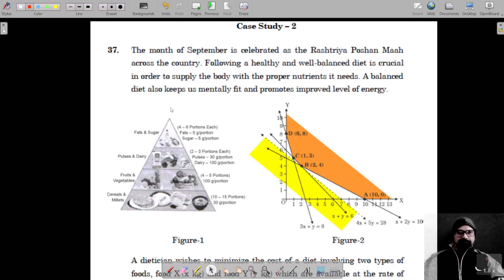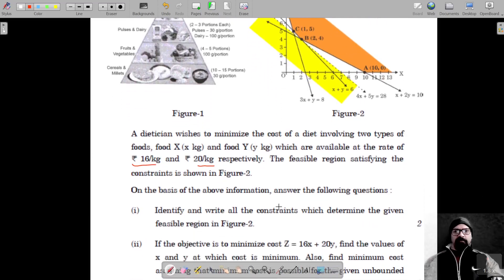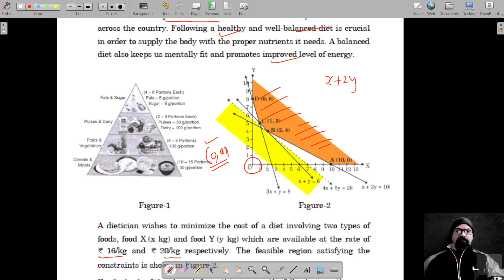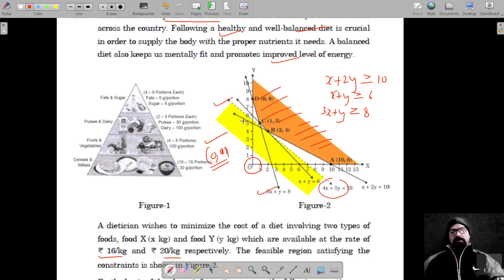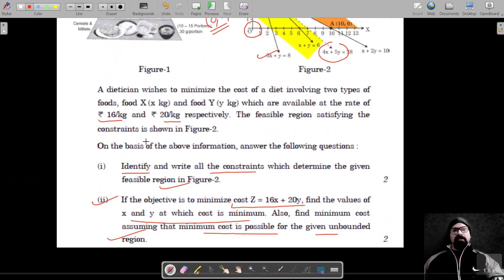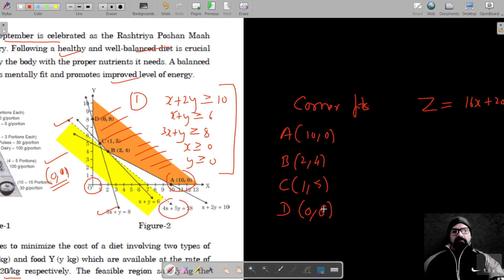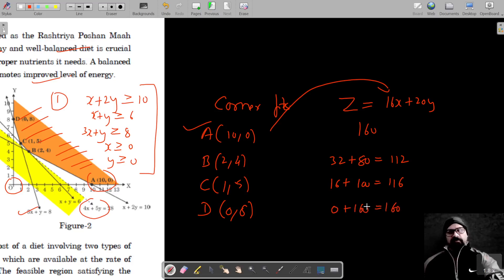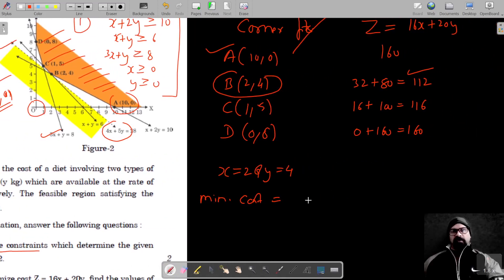The month of September is celebrated as the Rashtriya Poshan Maah across the country. Following a he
The month of September is celebrated as the Rashtriya Poshan Maah across the country. Following a healthy and well-balanced diet is crucial in order to supply the body with the proper nutrients it needs. A balanced diet also keeps us mentally fit and promotes improved level of energy.
A dietician wishes to minimize the cost of a diet involving two types of foods, food X(x kg) and food Y(y kg) which are available at the rate of rupees 16/kg and rupees 20/kg respectively. The feasible region satisfying the constraints is shown in fig 2.
On the basis of the above information, answer the following questions:
(i) Identify and write all the constraints which determine the given feasible region in Figure-2.
(ii) If the objective is to minimize cost Z=16x+20y, find the values of x and y at which cost is minimum. Also, find minimum cost assuming that minimum cost is possible for the given unbounded region.
Class 12 Math | Answer Key 2024 | CBSE Board PYQ 2024 | 65-2-1 Set 2 | Subset 1 | Q37

Class 12 Math PYQ